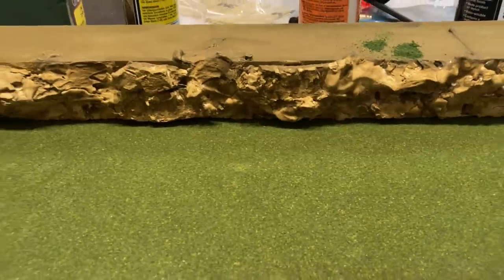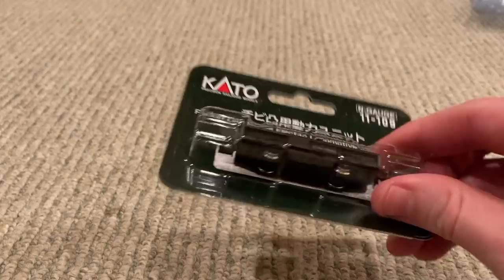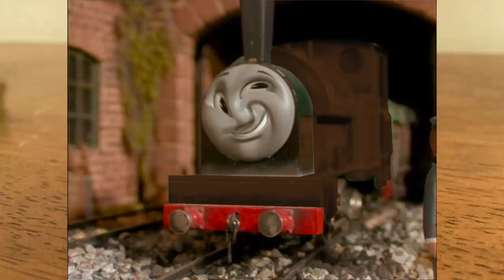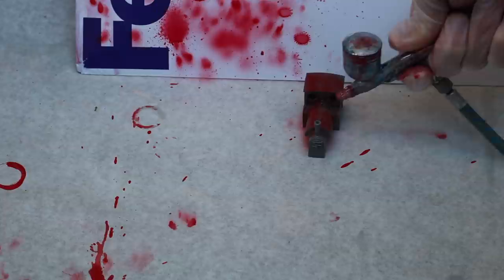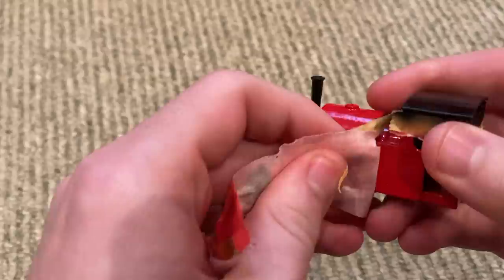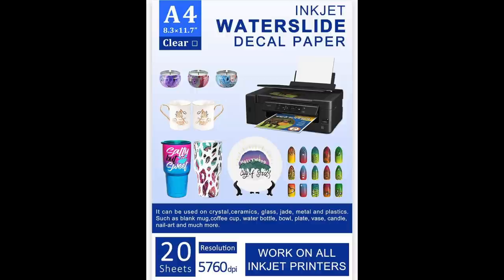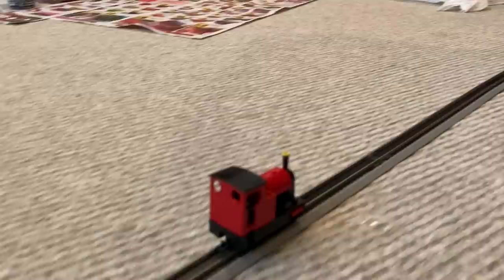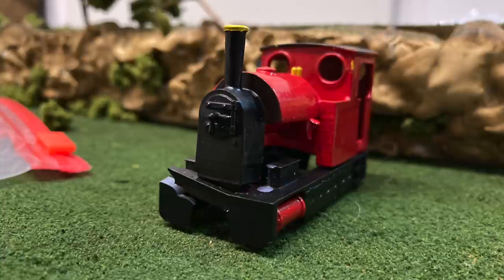T1E2H3 Fails at Building a 009 Loco (Model Railway Vlog 2)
This is a project I had been working on. I might post a part 2 of the engine if I add more to it but I'll also be adding some more scenery videos soon.